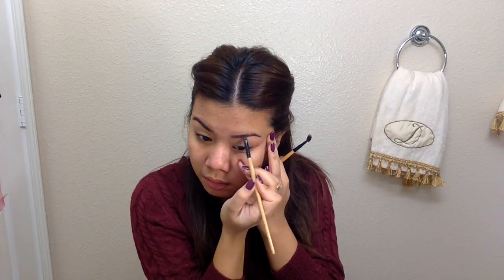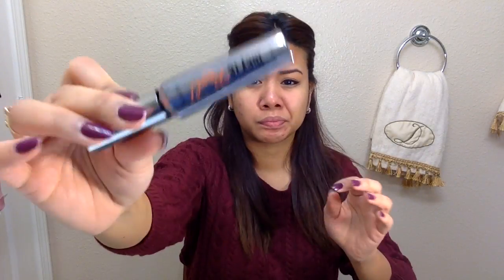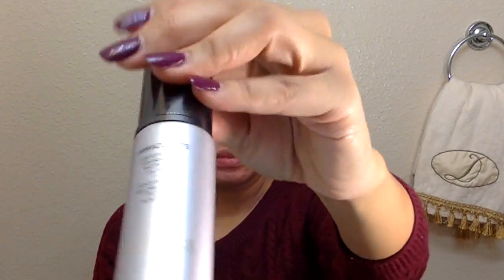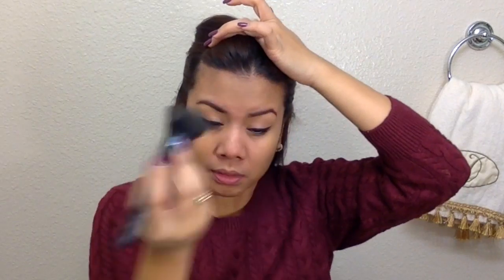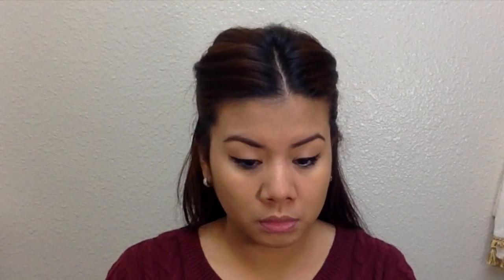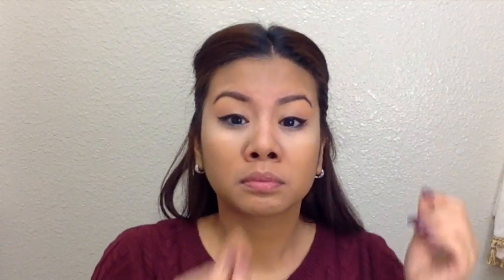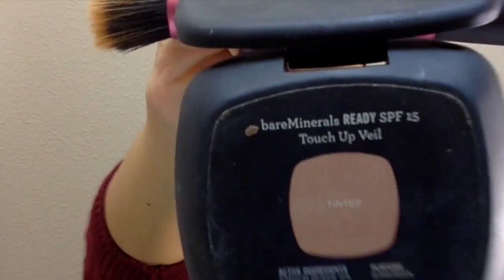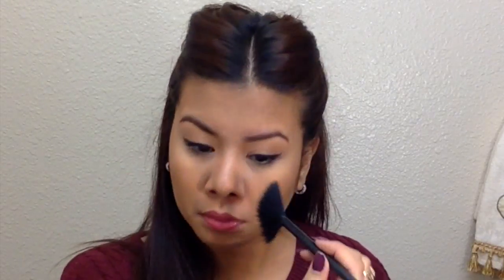Flawless Face Oily Skin Routine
Click Click for moreee
Watch my previous videos, letme know what you think

AHHYHHHH!!
It took a lot of courage to post this video.  What makes you beautiful is not what is on the outside, but what I believe how you carry yourself on the inside.  Sounds so clique, but to me so true.  Makeup is a tool to enhance your beauty no matter the circumstances.

Ever since I was a teen, my face was not always my best friend.  After number of trips to dermatologist and just trying every makeup possible I never could find my match!

Till now, I LOVE MY HOURGLASS IMMACULATE LIQUID TO POWDER FOUNDATION!! Its the bomb.com and pairing it with HOURGLASS MINERAL VEIL PRIMER, IS A MATCH MADE IN HEAVEN!

PRODUCTS I USED:
 FACE:
  Cetaphil Oil control Moisturizer spf 35
  Hourglass Immaculate Liquid to powder Foundation in Warmth Beige
  MAC Mineralize concealer in (i said NC it was actually) NW35
  MakeUp forever Matte press powder in # 208/209(i was wayyy offf        soweryy)
  Loreal-Magic Lumi in the color "LIGHT"
  Bareminerals pressed setting powder in "Tinted"

 Eyes:
  Maybelline- brown pencil (for eyebrows)
  maybelline- gel liner in black
  elf-eyebrow gel
  Benefits- They are real Mascara

 Contour/blush:
  Mineralize skinfinish in deep (contour)
  Blush- Nars "Outlaw"

THANKS A MILLION!! SEE YOU SOON :]